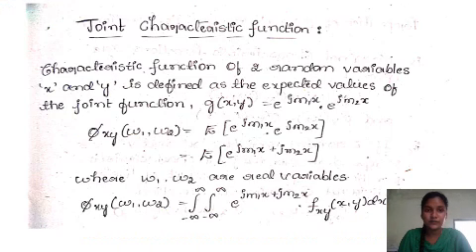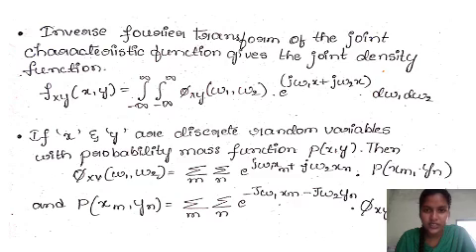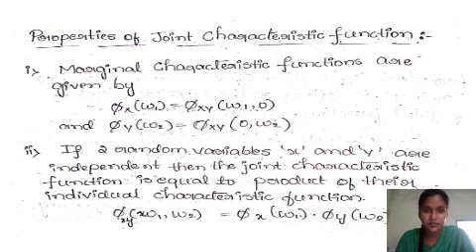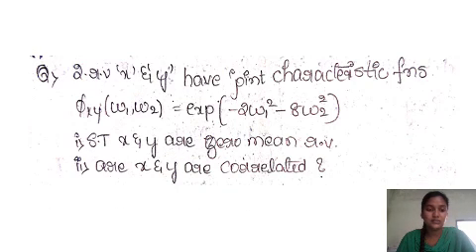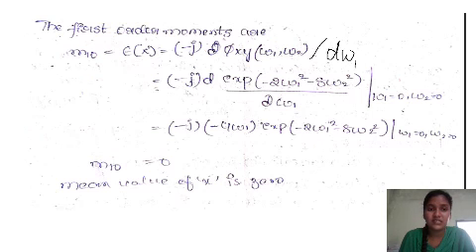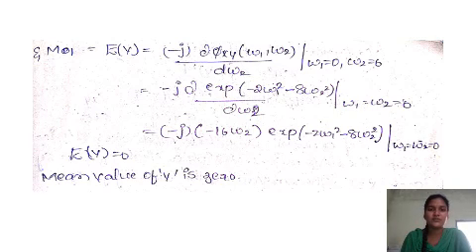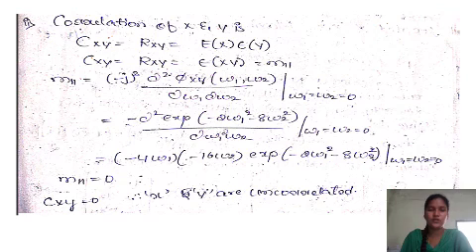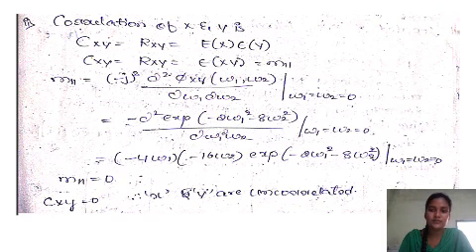Joint characteristic functions with example problem